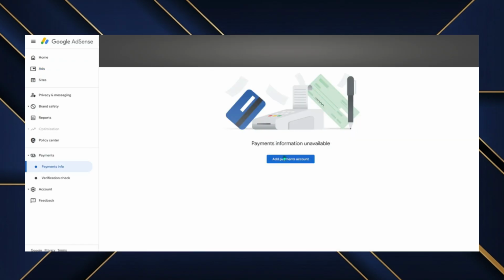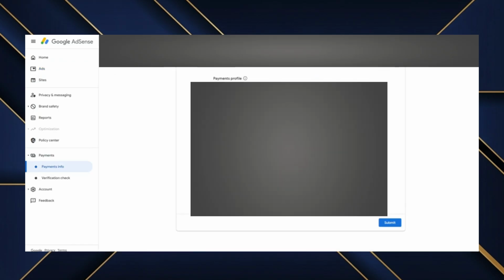How to Verify Your Identity in Google AdSense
Learn how to complete the identity verification process in Google AdSense step-by-step. This tutorial guides you through submitting your documents and ensures your AdSense account is fully verified, allowing you to receive payments without issues. Avoid common pitfalls and get your identity verified quickly and correctly. This video covers everything you need to know for a successful AdSense identity verification.